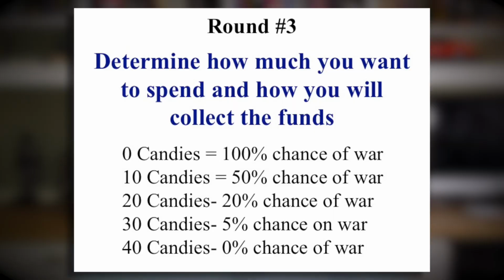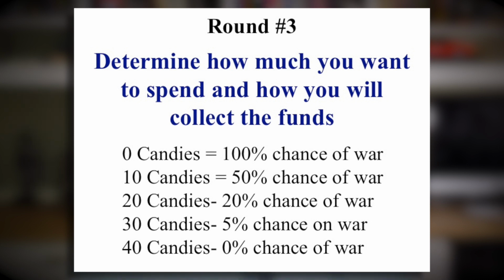Econ Activity: House of Cards- Part 2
Hey econ teachers. This is a cool activity to get your students thinking about how the economy works. Try it and let me know how it goes. The Powerpoint to is in my teacher resources in the Unit 1 Activities folder. But you can still run it even if you don't have the PowerPoint.

This activity covers concepts like:
Economic inequality
Anarchy
The Social Contract Theory
Communism
Capitalism
Wages
Economic mobility
Public goods and services
Taxes
Income redistribution
Welfare